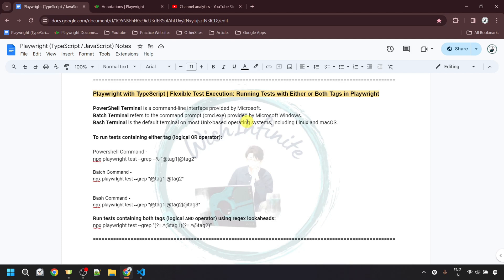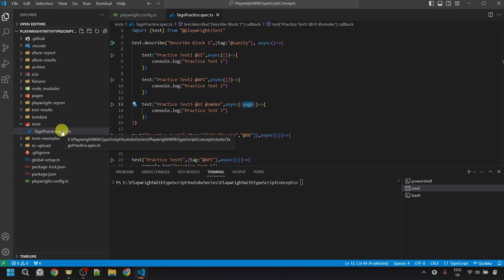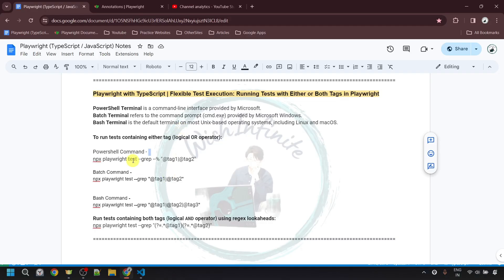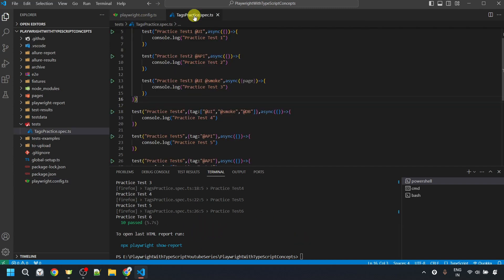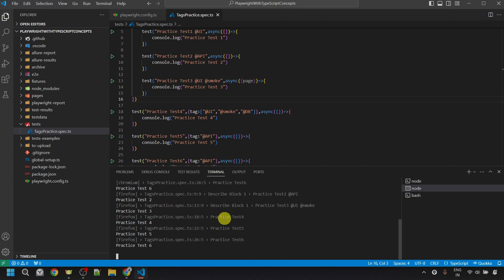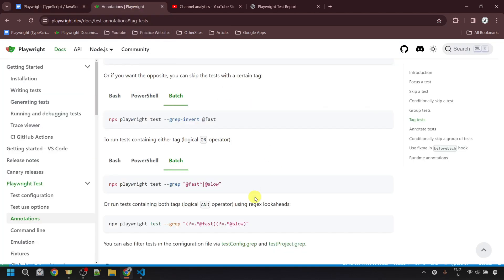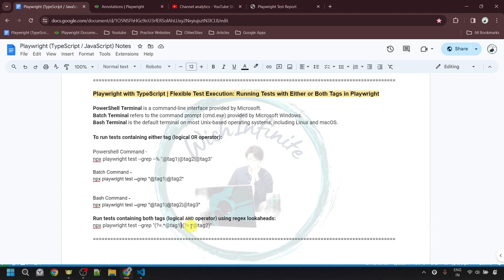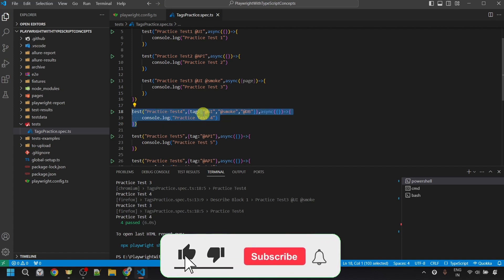Flexible Test Execution in Playwright | Run Tests with Either or Both Tags | Playwright Tutorial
Take your Playwright test execution skills to the next level! ⚡
In this advanced Playwright tutorial, you’ll learn how to run tests with either or both tags, giving you full flexibility and control over which test cases to execute.

You’ll understand how to combine multiple tags using logical AND / OR operators, so you can run specific sets of tests — perfect for smoke, regression, and feature-based testing.

📘 Topics Covered:

Flexible tagging in Playwright

Run tests with multiple tags

Combine tags using AND / OR

Selective test execution

Advanced test organization in Playwright

Chapters

00:00 - Introduction
00:30 - Recap of Tags in Playwright Video
02:11 - Terminal Introduction
02:51 - Run tags containing either tag
08:52 - Run tags containing both tags
12:03 - Recap

Credits:
Thumbnail and Other art Creation App: Canva